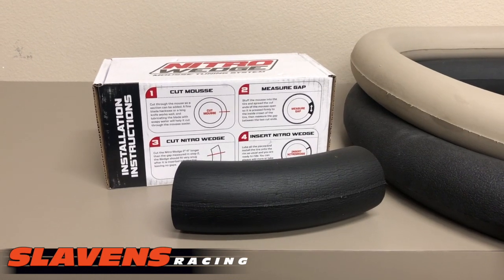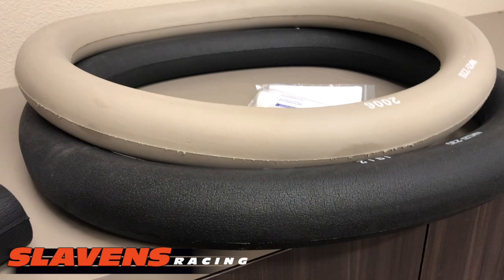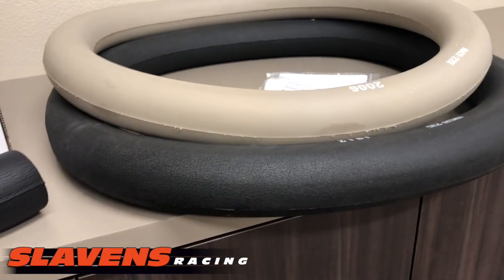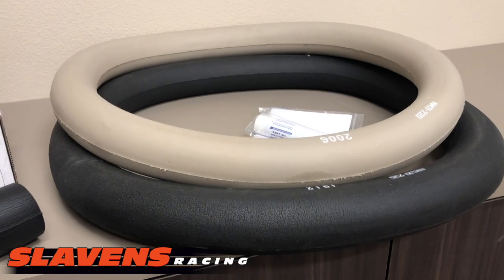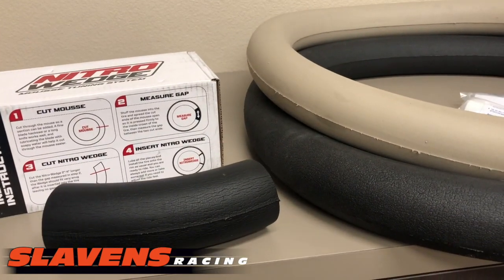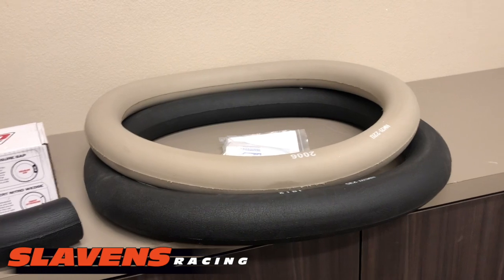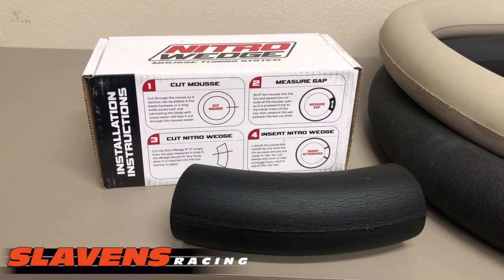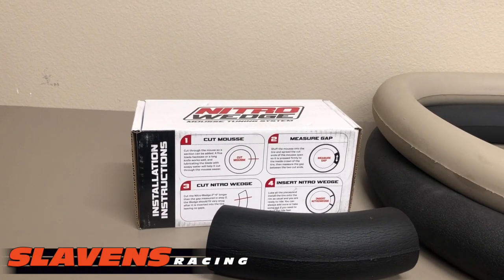Product Showcase - Nuetech NitroWedge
This video is about Product Showcase - Nuetech NitroWedge